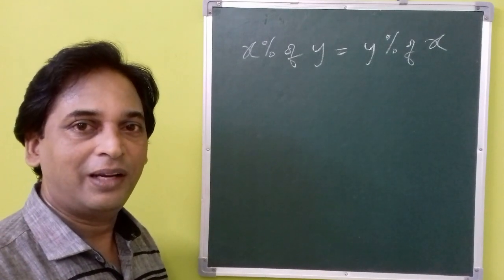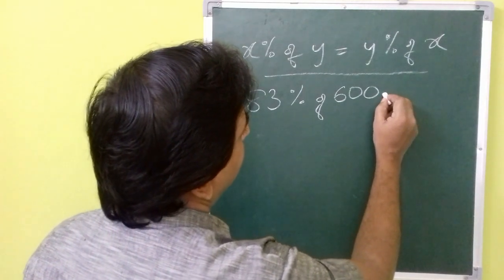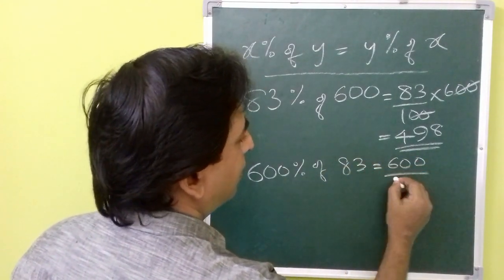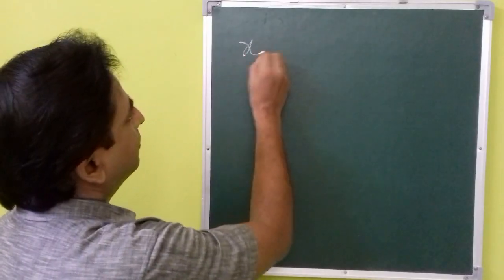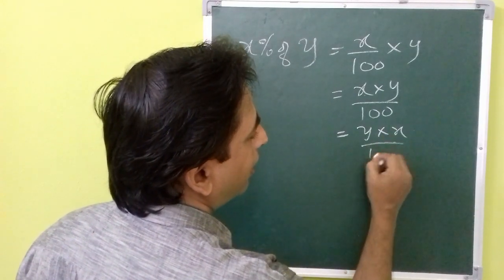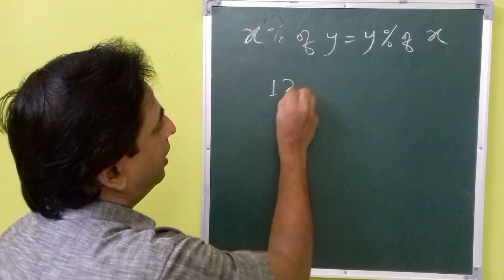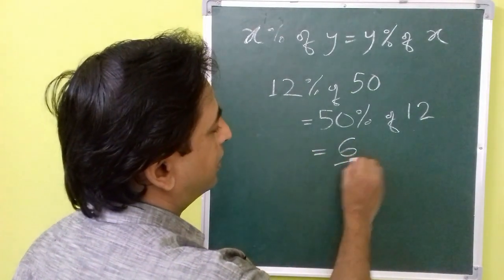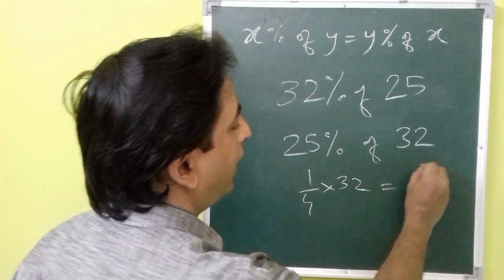x% of y = y% of x | How to use it to simplify calculations | Math Tricks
Why the equation x% of y = y% of x is true for every value of x and y? How to use it to simplify percentage calculations? The answers to this questions may be found in this video.